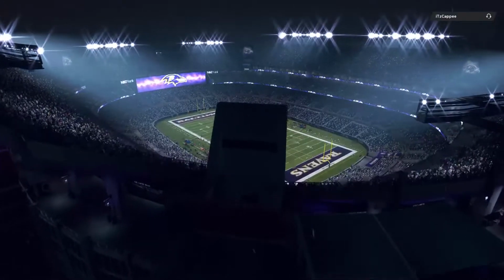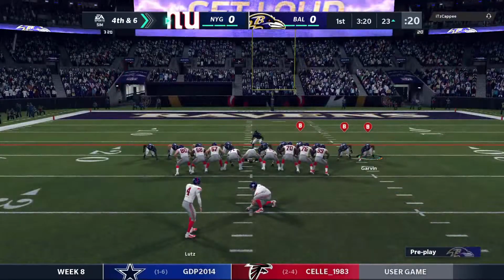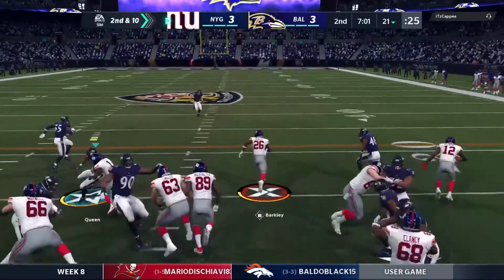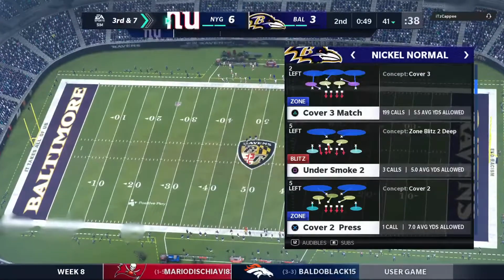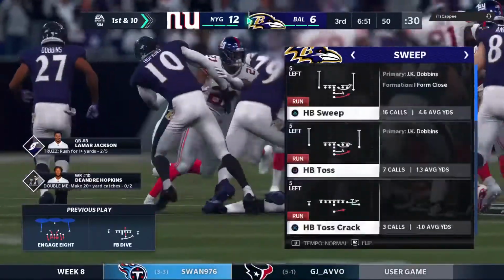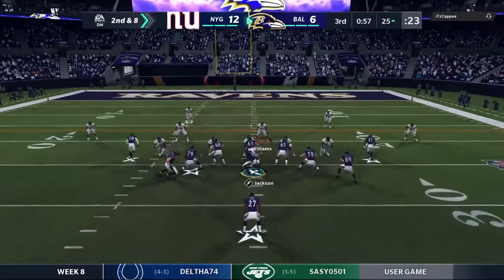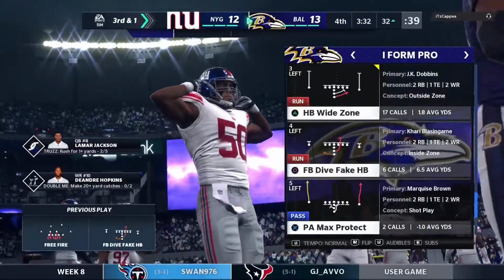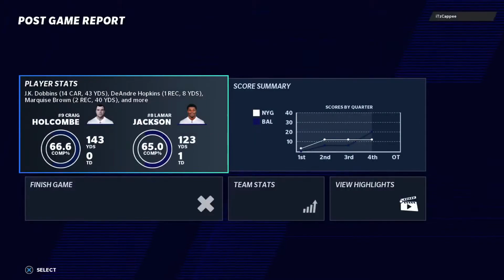Madden 21 Iml tv michele25 s5 w8 ravens giants